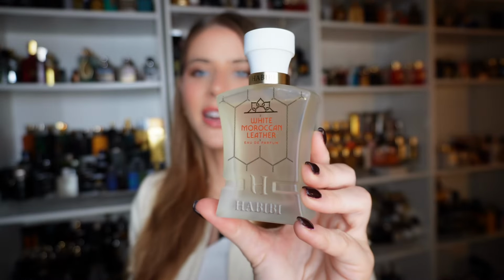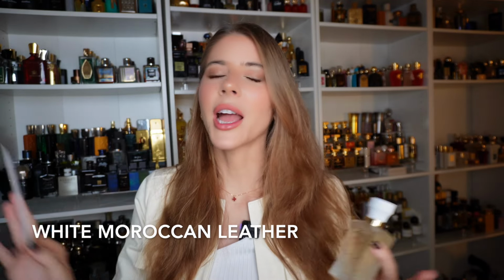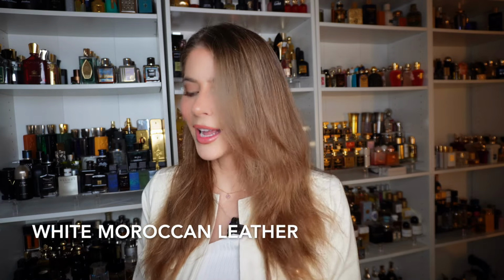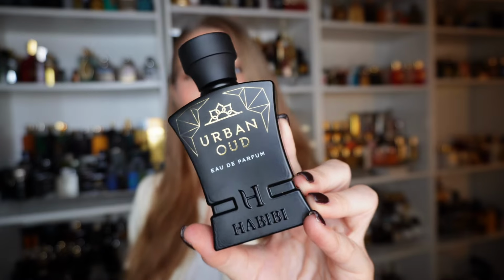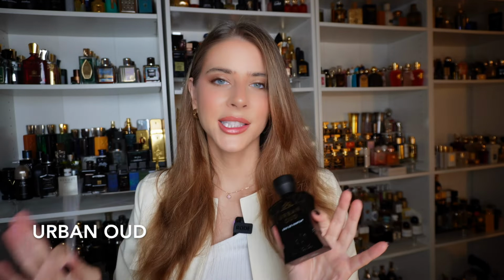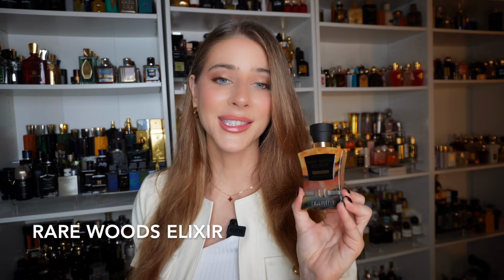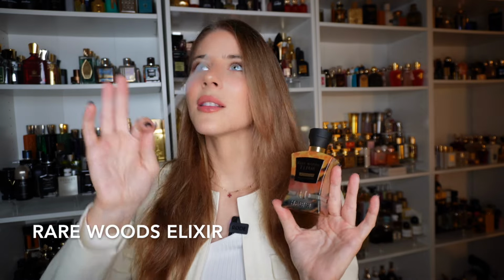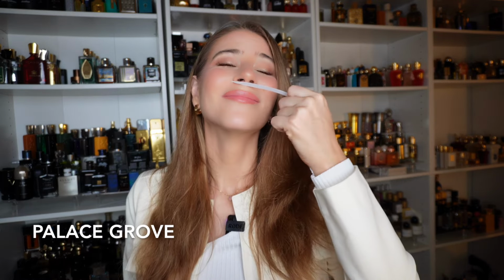HABIBI NEW YORK LUXURY FRAGRANCE BUYING GUIDE: Rare Woods Elixir, White Moroccan Leather, + MORE!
-Time Stamps-
00:00 - Intro
1:24 - White Moroccan Leather
3:44 - Spiced Bergamot & Orris
5:47 - Urban Oud
7:08 - Rare Woods Elixir
9:23 - Palace Grove
10:56 - Outro